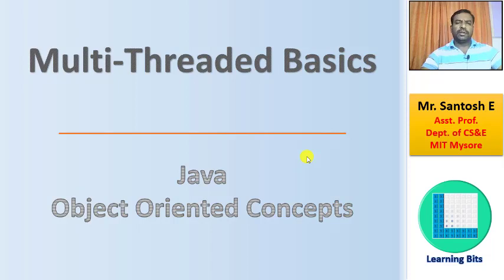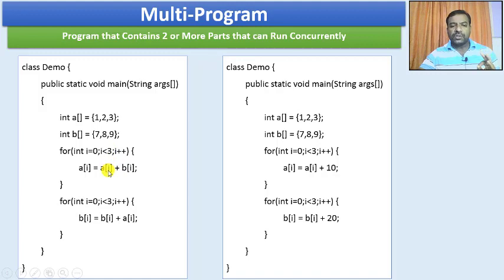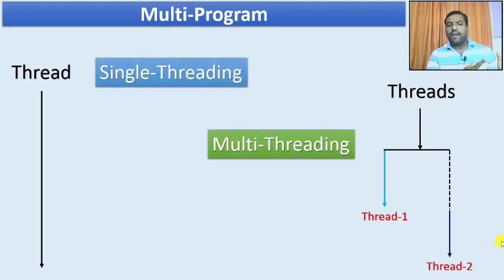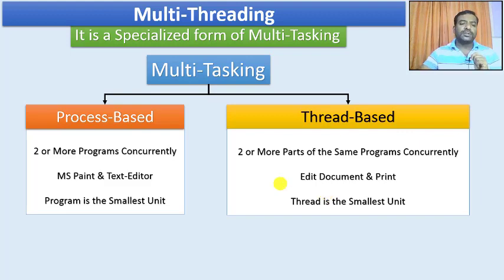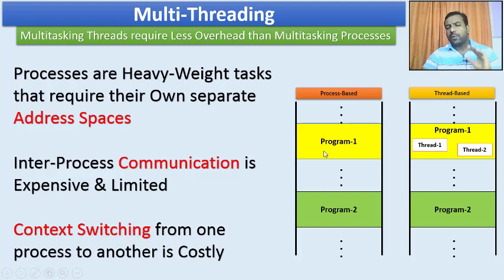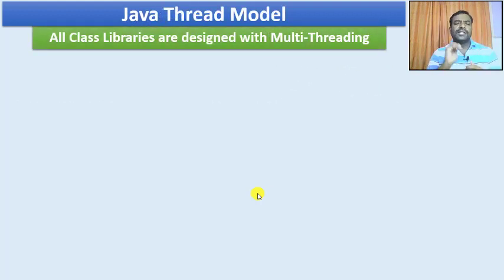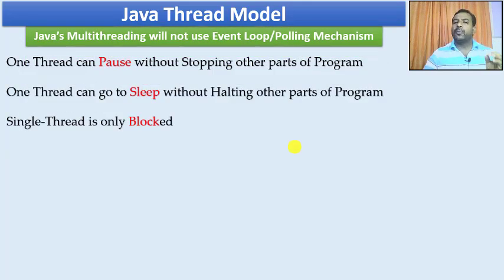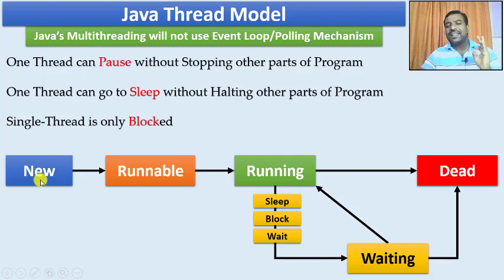Java Threads Basics | Java Object Oriented Concepts | Session-15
1. What is Multi-Program
2. Difference between Multi-Program & Conventional Program
3. Single-Threading & Multi-Threading
4. Java Thread Model
5. Thread Life Cycle